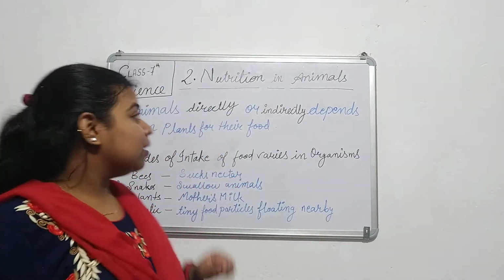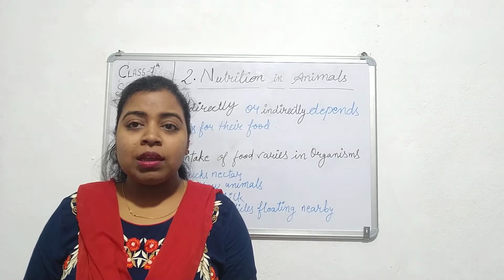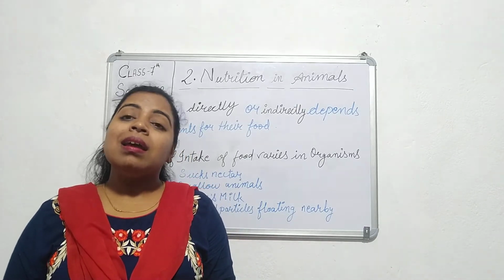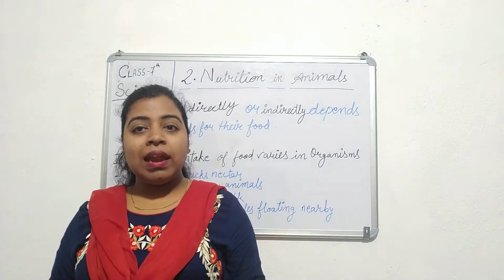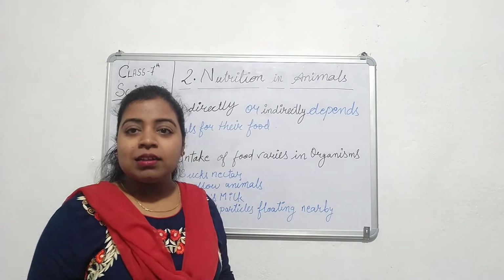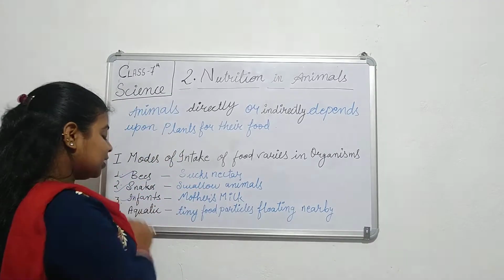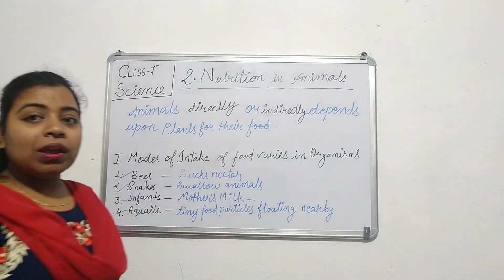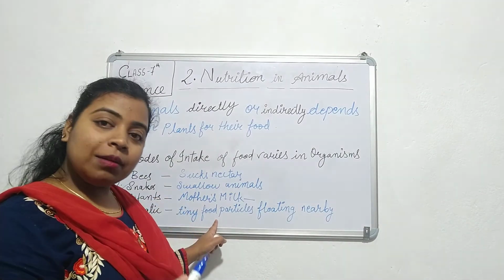CLASS 7 SCIENCE chapter 2 Nutrition in animals (introduction)